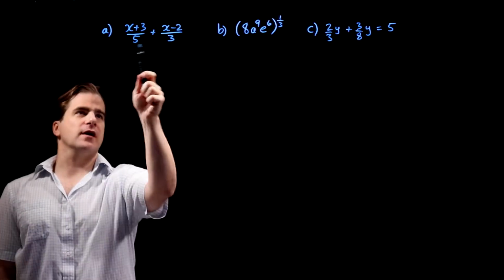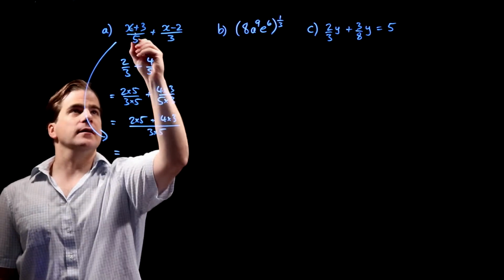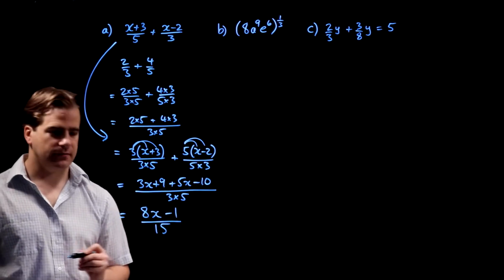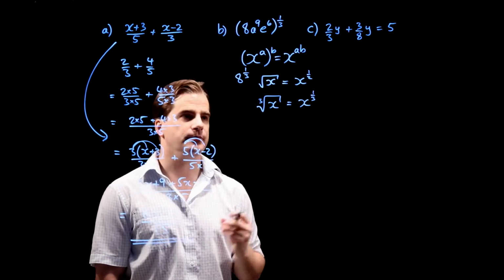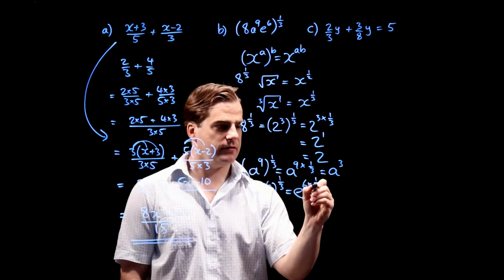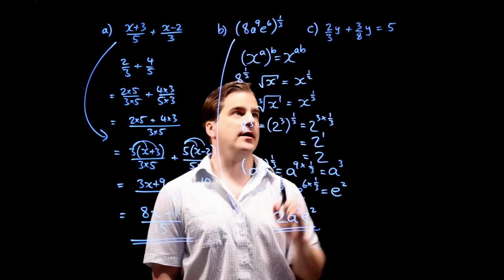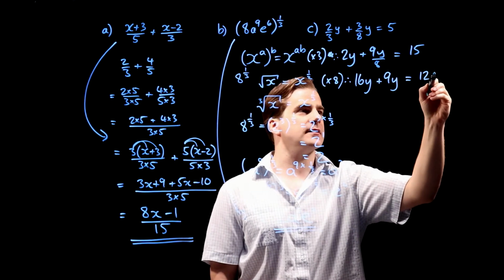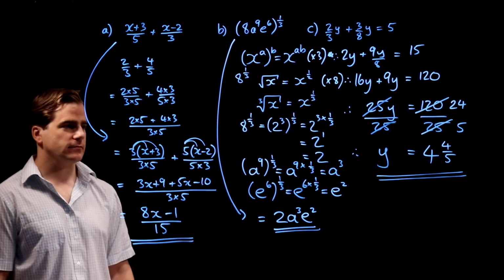Algebra - IGCE Maths Edexcel 2016